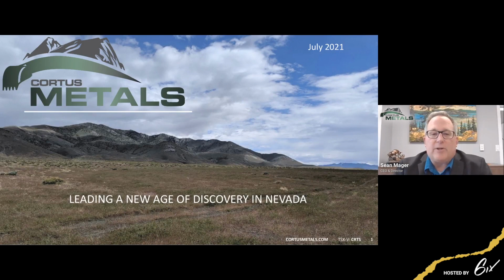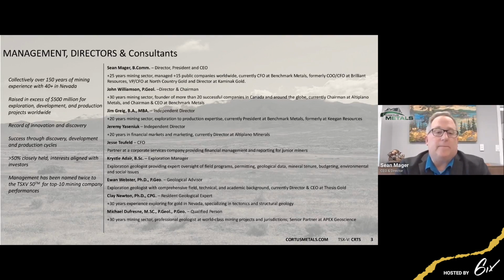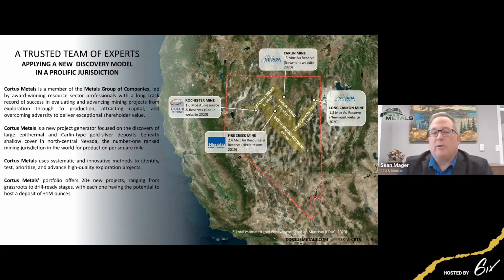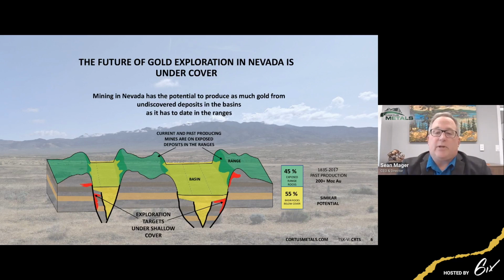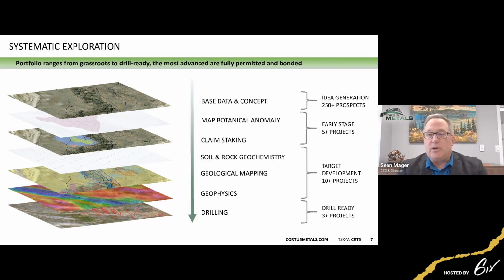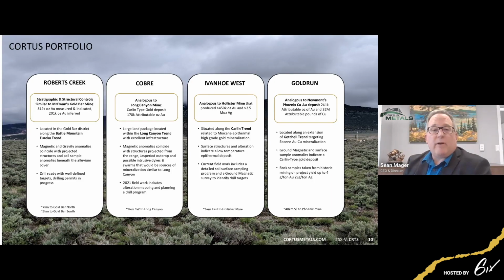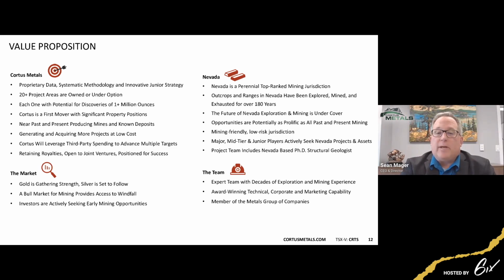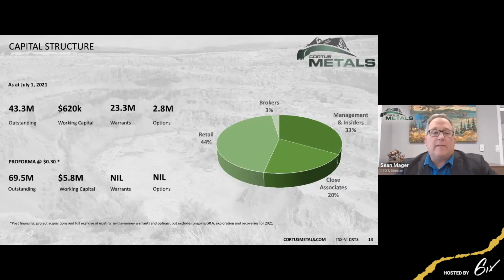Cortus Metals: Project Acceleration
Join Cortus Metals' CEO & Director, Sean Mager, for a live presentation and discussion on the differences between project generators and project accelerators. Find out about the stage Cortus is at and why acceleration is close on the horizon.

With 20+ projects, ranging from grassroots to drill-ready stages, Cortus Metals is focused on the discovery of large epithermal and Carlin-type gold-silver deposits beneath shallow cover in north-central Nevada.

6ix Inc. (“6ix”) licenses software to publicly traded issuers of securities (“Issuers” and each an “Issuer”) which can be used by Issuers to communicate with current and prospective investors (“Investors” and each an “Investor”) on the online platform maintained by 6ix Inc. (the “Platform”). Each Issuer is solely responsible for all content relating to the Issuer on the 6ix Platform, including without limitation all investor summits presented by the Issuer and all summary information about the Issuer on the 6ix Platform.

6ix is not licensed to trade, deal or advise in securities in any jurisdiction. 6ix does not recommend or endorse any Issuer on the 6ix Platform, nor does 6ix verify the accuracy of any information presented by Issuers to Investors on the 6ix Platform or in their public disclosure records. 6ix’s sole responsibility as the operator of the 6ix Platform is to provide software to Issuers and Investors through which Issuers and Investors communicate directly with each other without any intermediation or intervention by 6ix other than in respect of technical, logistical or advertising and marketing support. Issuers pay 6ix a licensing fee for use of the 6ix Platform, and 6ix may also receive payment from Issuers to pay for advertising on third-party websites. 6ix and its principals may make and hold investments in securities of Issuers on the 6ix Platform and 6ix may offer reduced rates for its software services to Issuers in which 6ix and/or its principals are invested.

6IX DOES NOT WARRANT THAT THE PROVISION OF INFORMATION BY ISSUERS ON THE PLATFORM WILL BE ERROR-FREE, TIMELY, COMPLETE OR ACCURATE. USE OF THE PLATFORM AND RELIANCE THEREON IS AT INVESTOR’S SOLE RISK. 6IX WILL NOT BE IN ANY WAY BE LIABLE TO ANY INVESTOR OR ISSUER OR ANY OTHER ENTITY OR PERSON FOR ANY INACCURACIES, ERRORS, OMISSIONS, DELAYS, DAMAGES, CLAIMS, LIABILITIES OR LOSSES, REGARDLESS OF CAUSE, IN OR ARISING FROM THE USE OF THE PLATFORM.